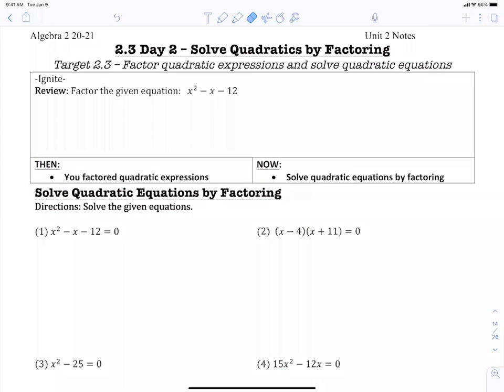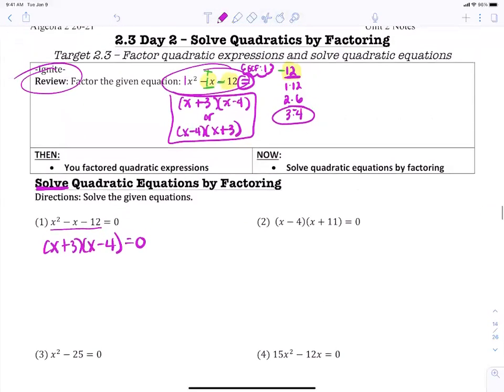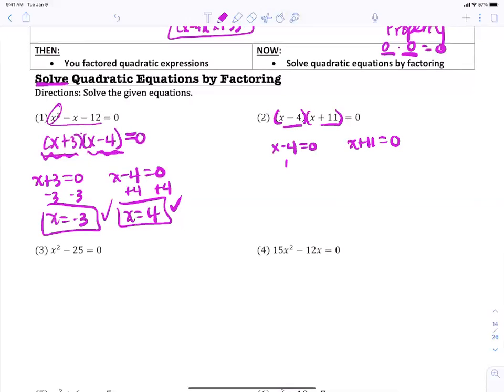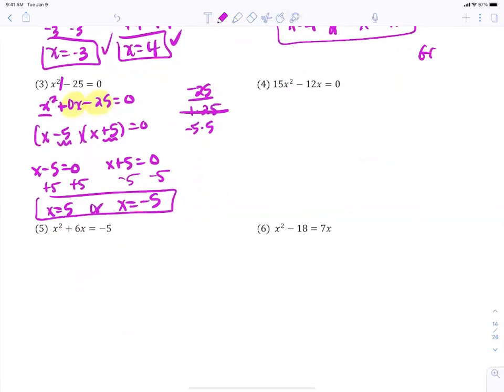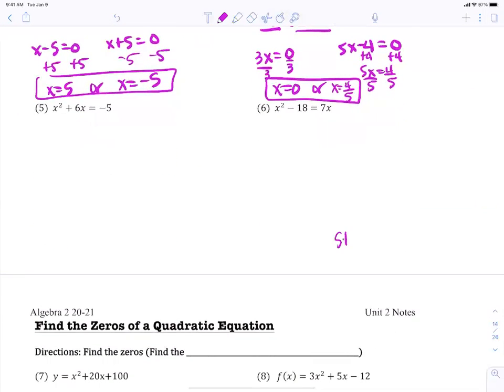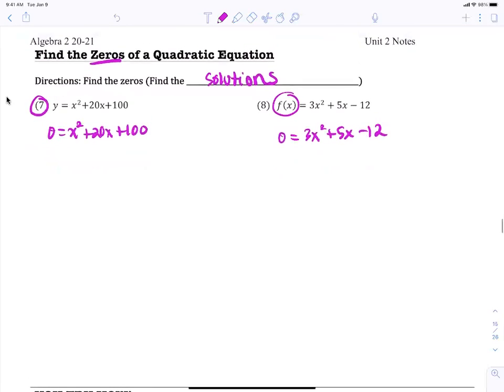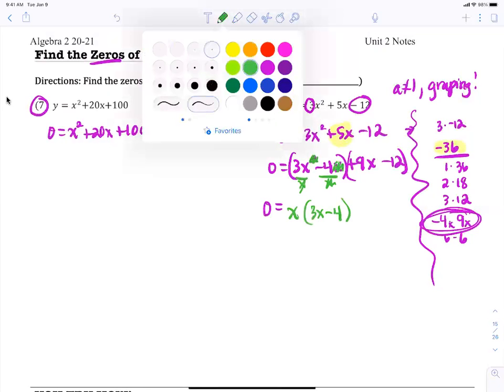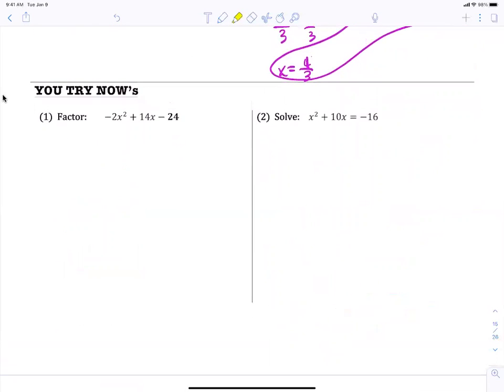A2 2.3 D2